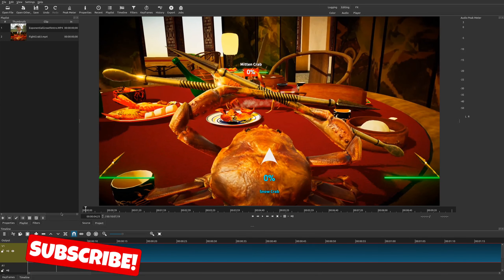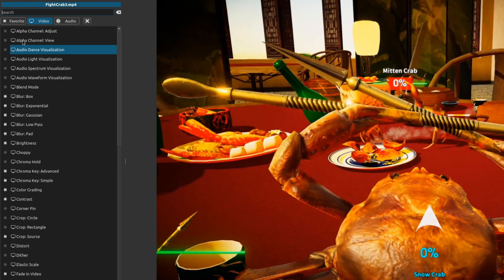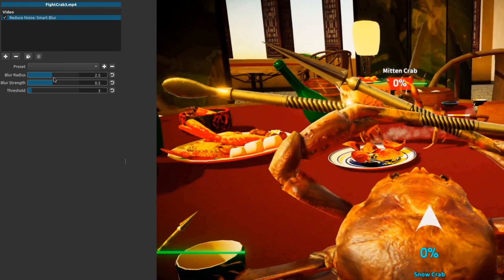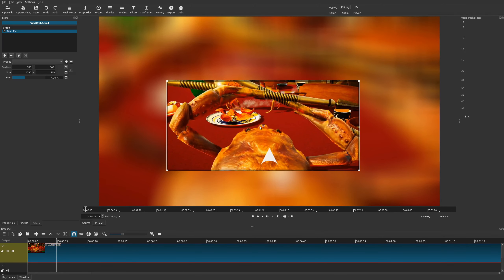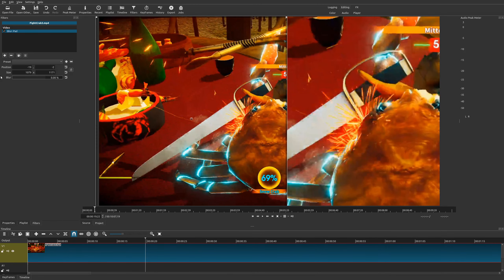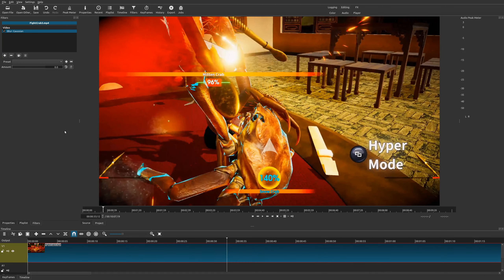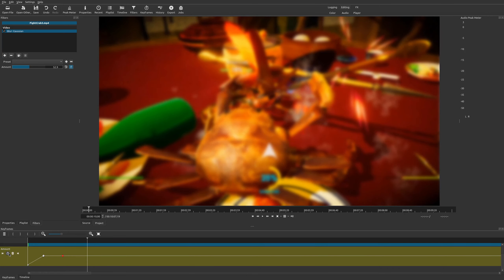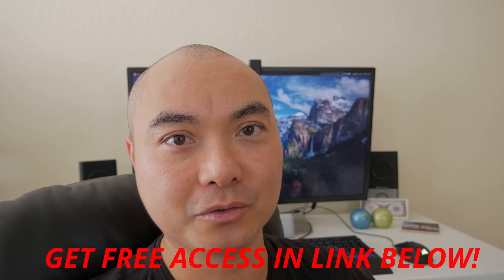Shotcut How To Blur Background (Blur Effect, Blur Filter, Video Game Blur) | Shotcut Tutorial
Learn How To Blur Backgrounds In Shotcut Plus Use Other Blur Filters Including A Video Game Blur!